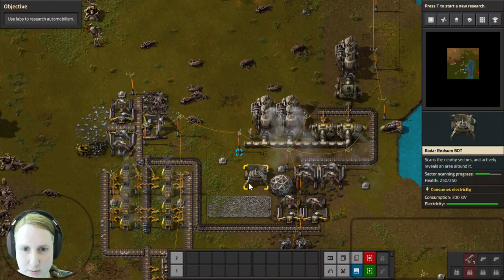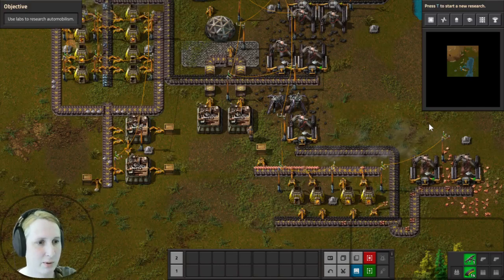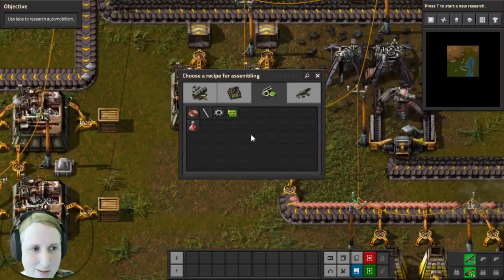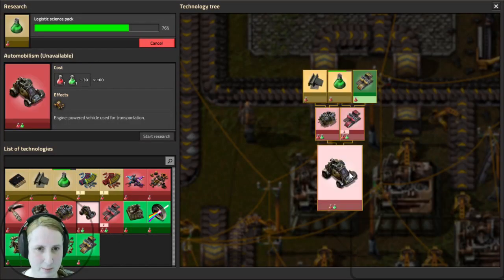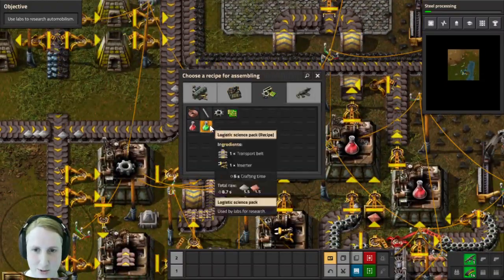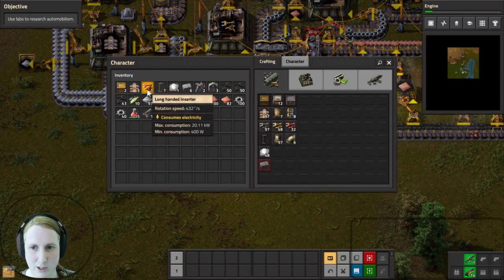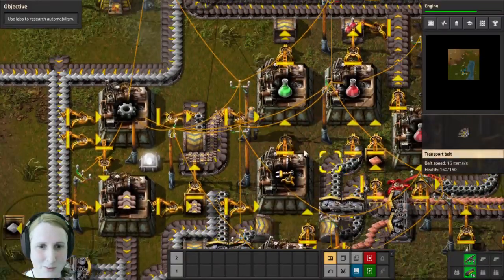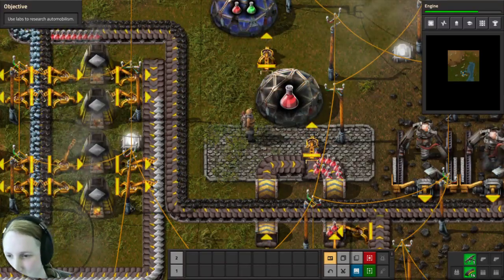Factorio Tutorial Playthrough 2 - Mostly Talking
I didn't have the right setting enabled to record my stream on my first session last week, but from now on I'll be uploading my recordings here!

In this stream I get production of science packs set up and chat about music among other things!